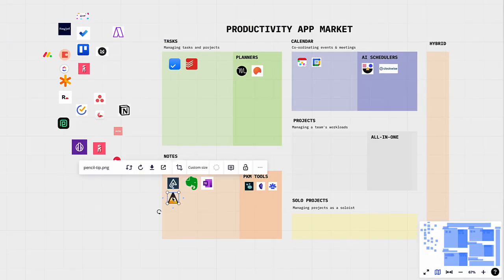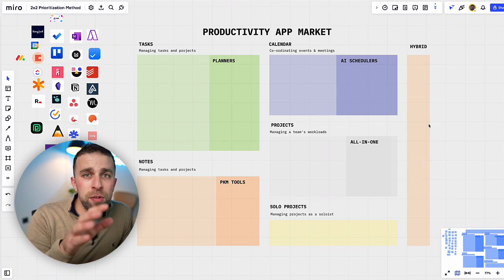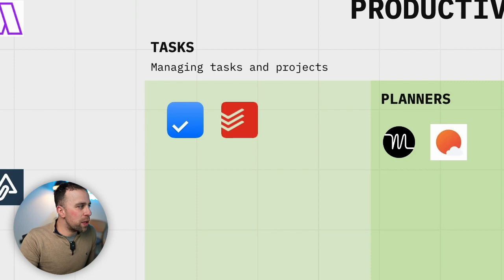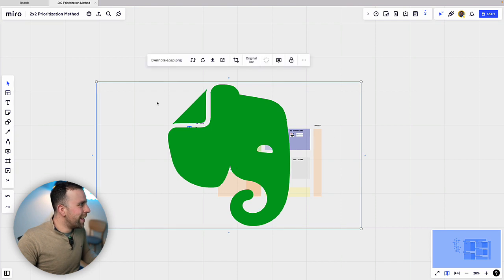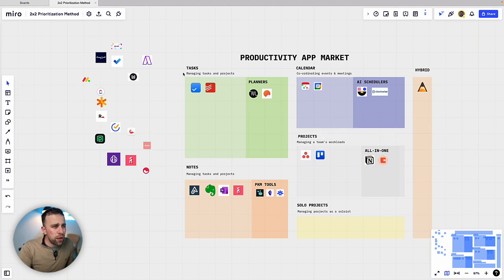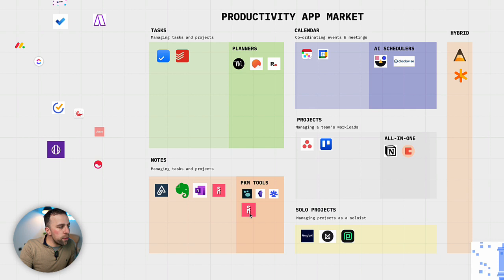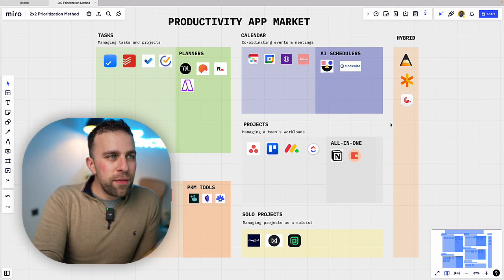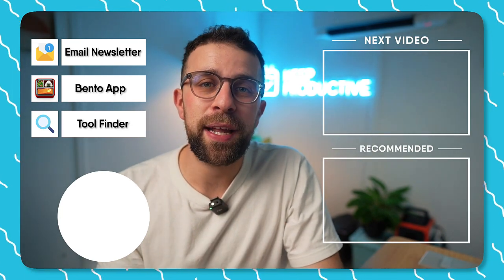35+ Productivity Apps Categorised!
Stop doing busywork! Try Bento Focus Find the best productivity tools with our Productivity apps have become monsters. Tools with ever-evolving shapes and movements, today, we explore the role of each tool and categorising them in an ever-growing market.